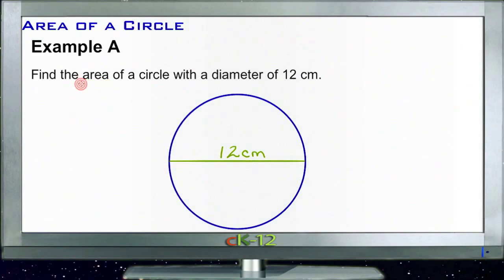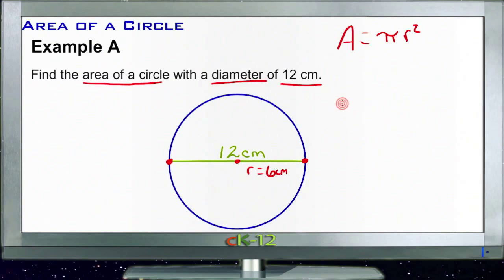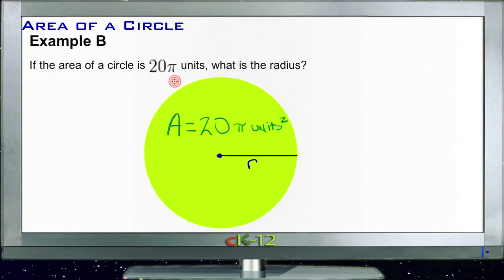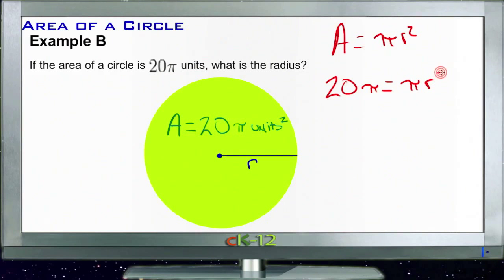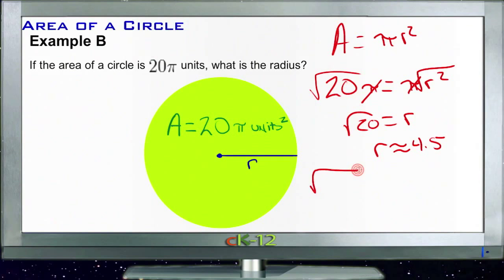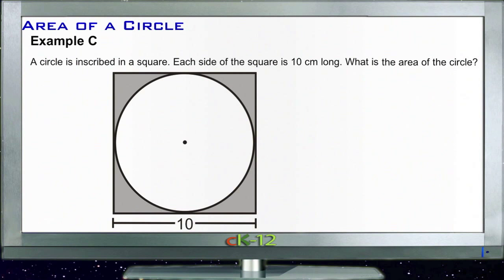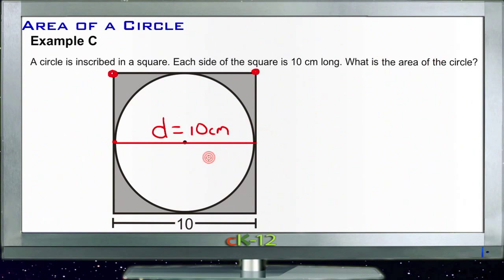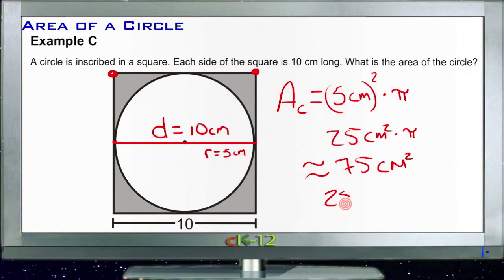Calculating Area of a Circle: Examples (Basic Geometry Concepts)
Here you'll learn how to find the area of a circle given its radius or diameter.

This video provides the student with a walkthrough of one or more examples from the concept "Area of a Circle".

This is part of CK-12’s Basic Geometry: Perimeter and Area.